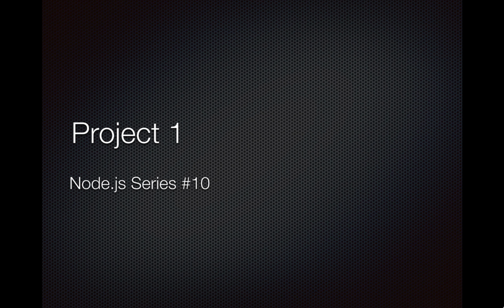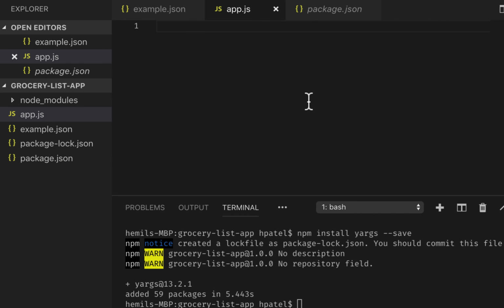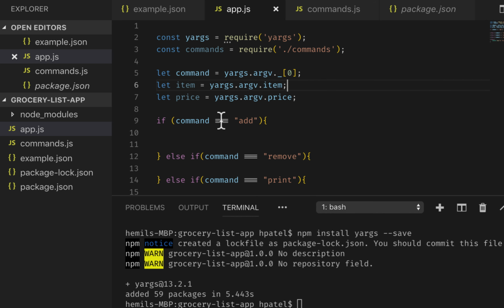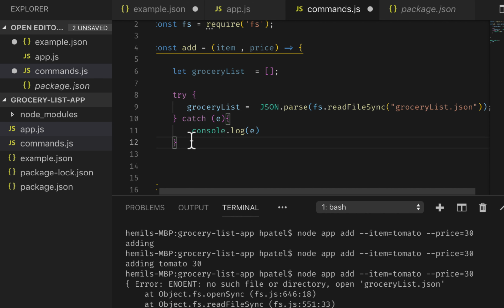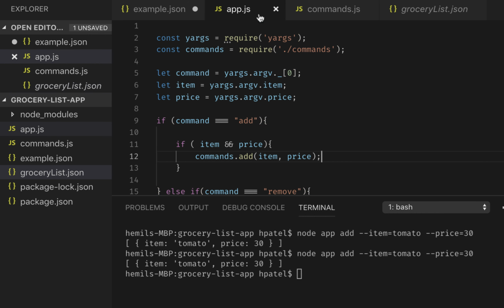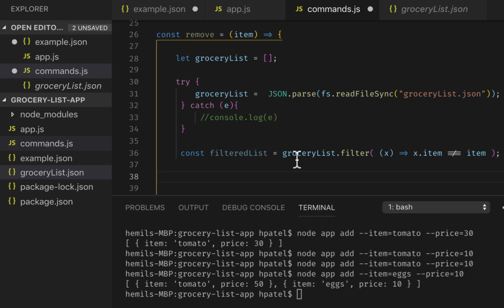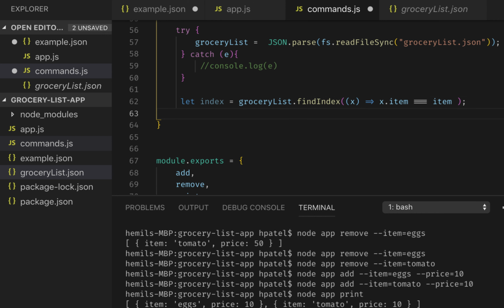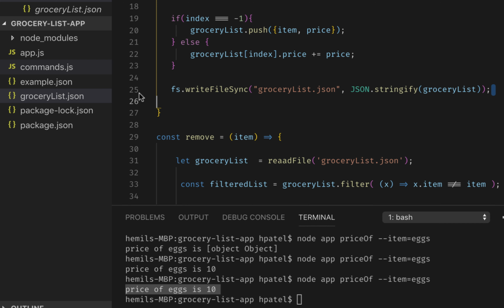Node.js project grocery list | add remove records from file via cli | Part 10 Node Tutorials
lets build a Full node js project using command line interface   Node.js full course step by step.  to-do list.